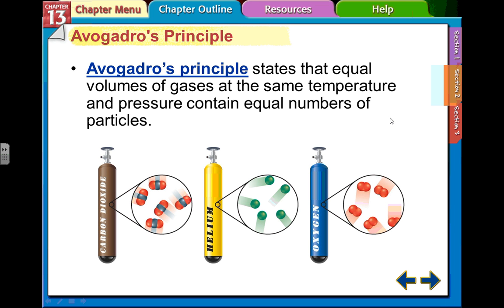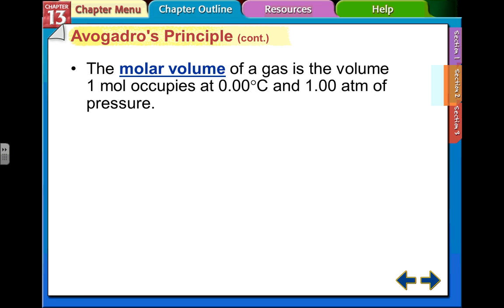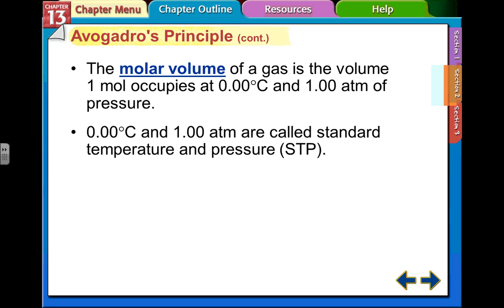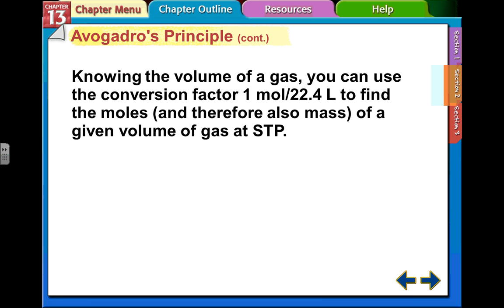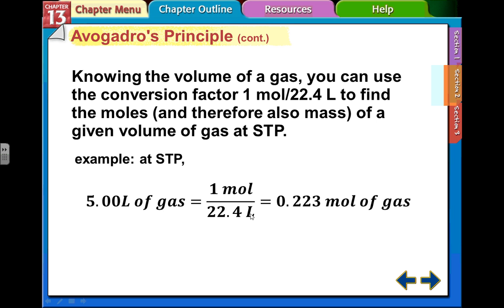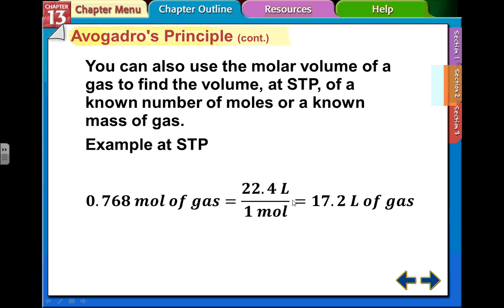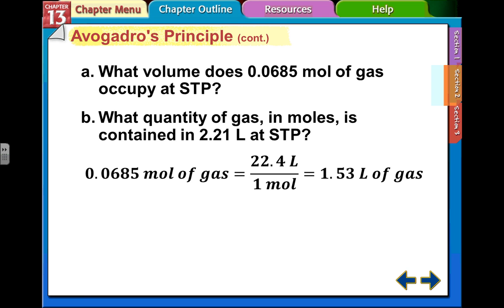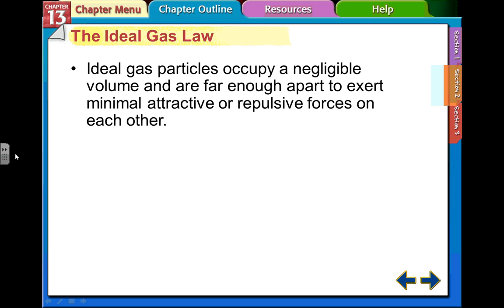13.2 Avogardos Law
Chemistry Avogadro's Law